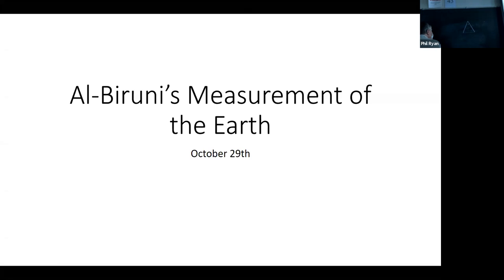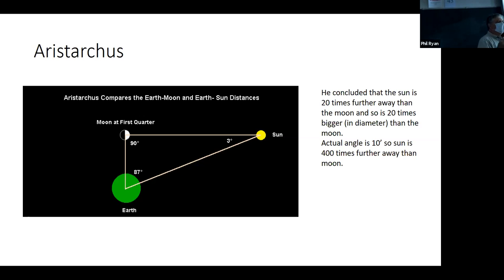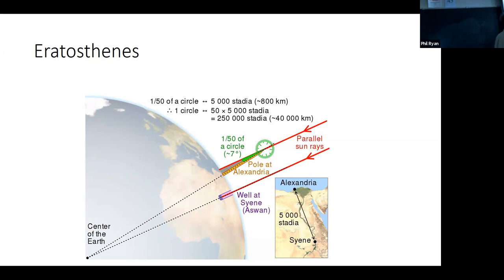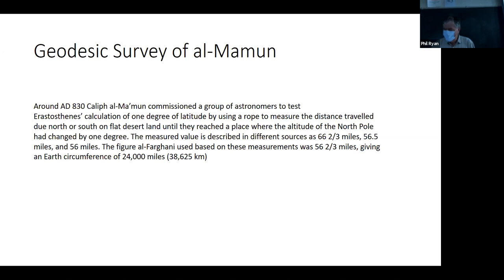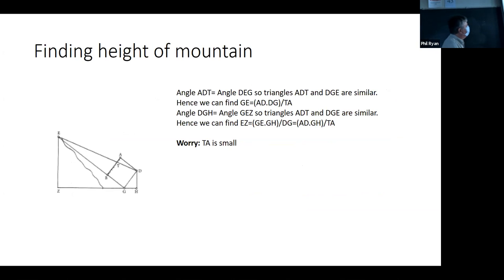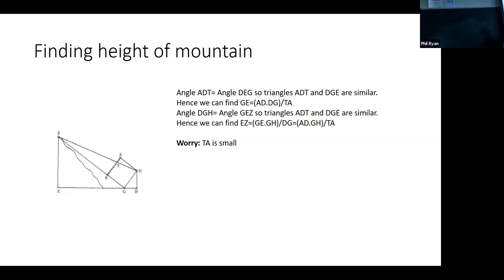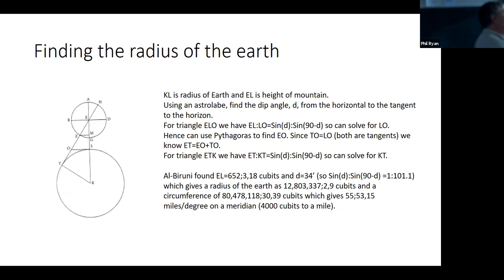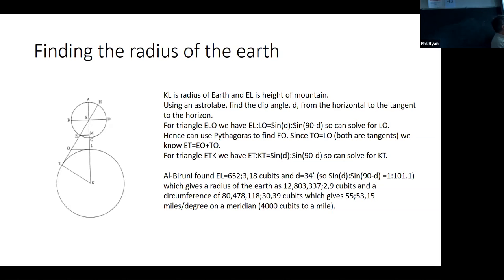Al Birunis Measurement of the earth